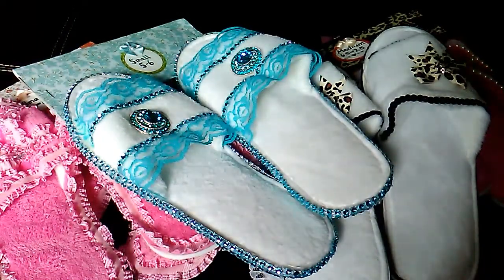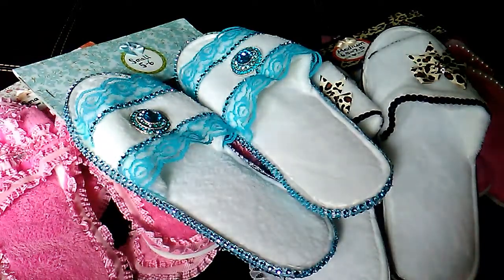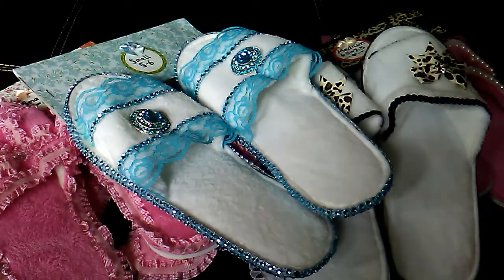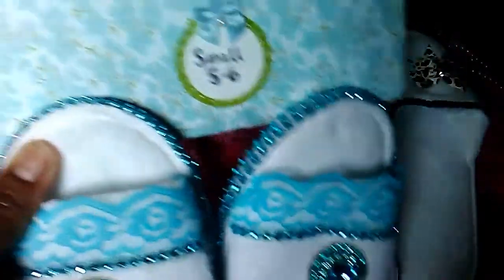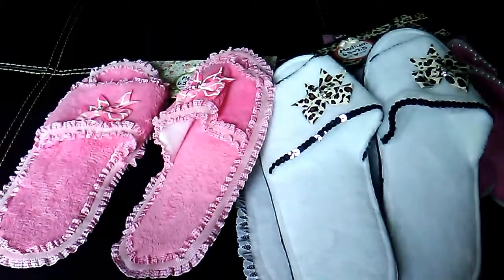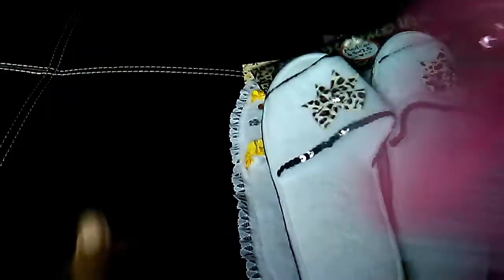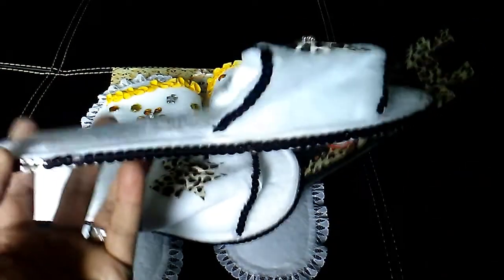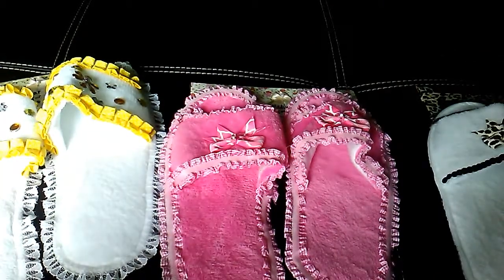My Dollar Tree Princess Slippers Project Share!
Princess Slippers inspired by Krafty Kim